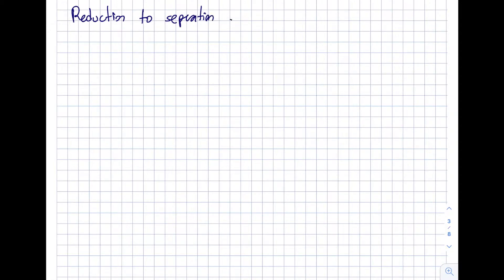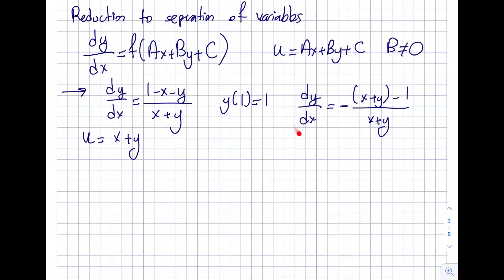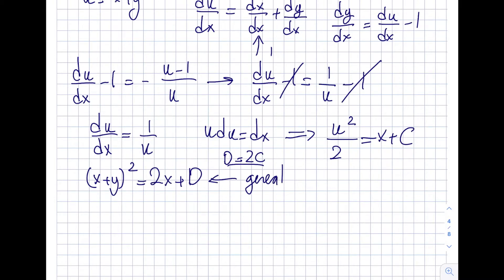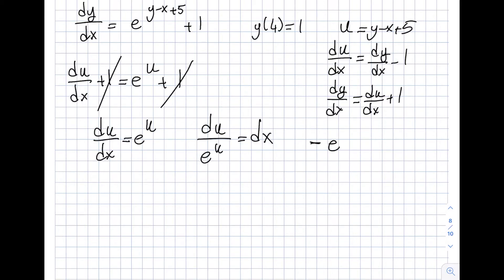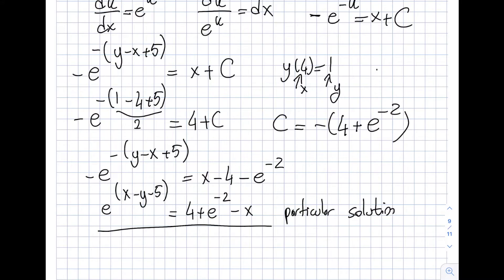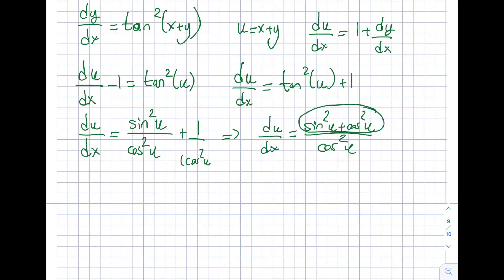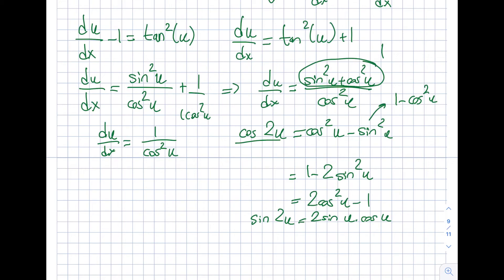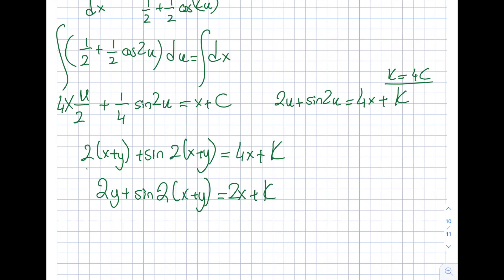First Order ODE - 2.15 - Solution by Substitutions - Part 3 of 3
In the last three segments, we have been discussing the solution of ordinary differential equations by substitution. In this particular segment, we introduce how to solve differential equations by reduction to the separation of variables. We also solve three example problems to illustrate the detailed solution steps. This material is based upon work supported by the National Science Foundation under Grant No. 2019664. Any opinions, findings, and conclusions, or recommendations expressed in this material are those of the author and do not necessarily reflect the views of the National Science Foundation.